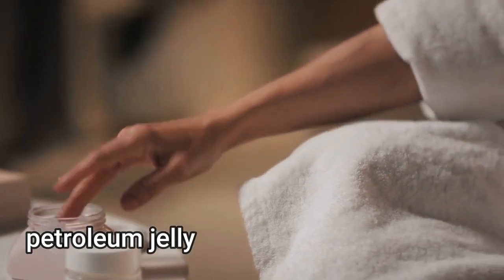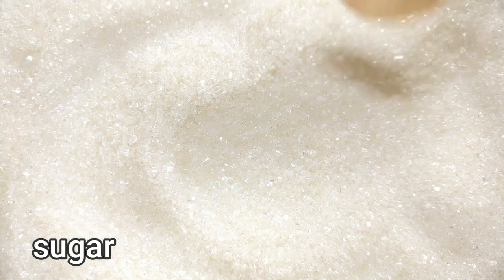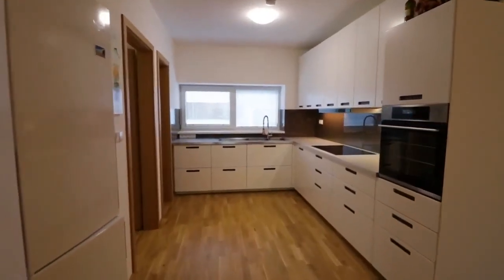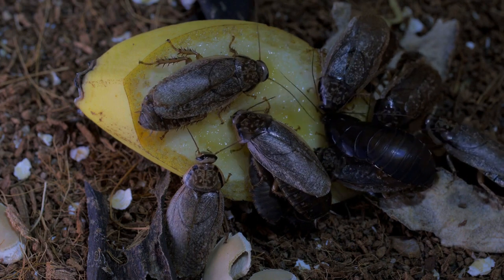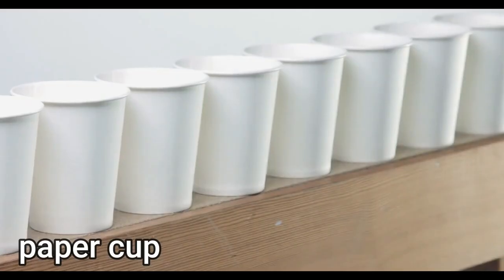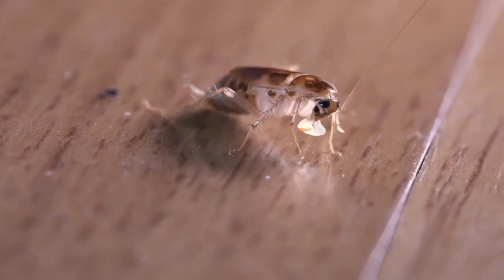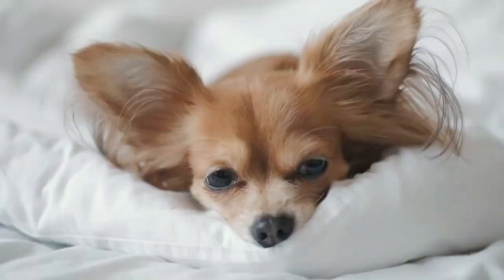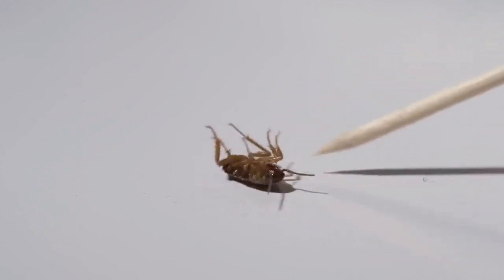How to Get Rid of Cockroaches in 5 mint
in this video I well tell you How to Get Rid of Cockroaches in 5 mint/How to Get Rid of Cockroaches in 5 mint